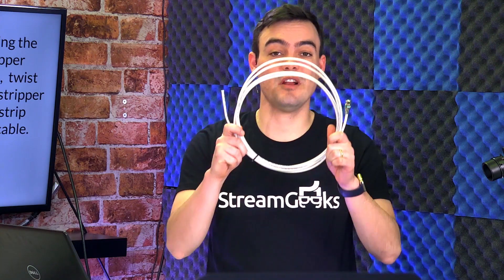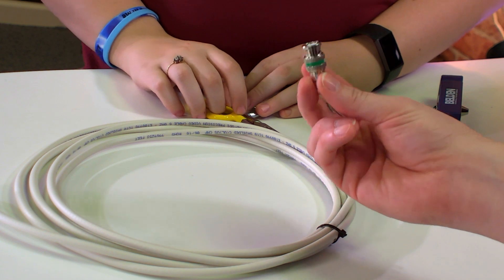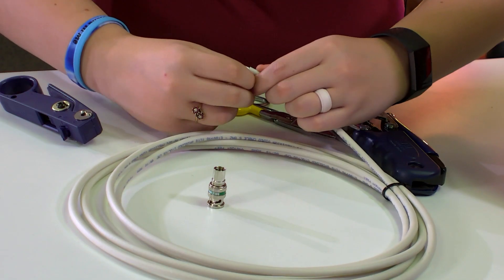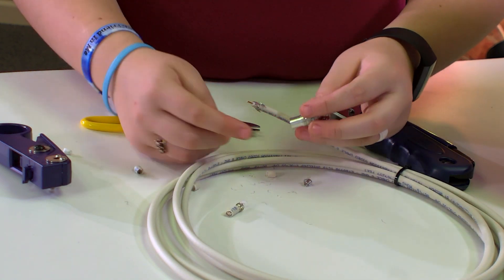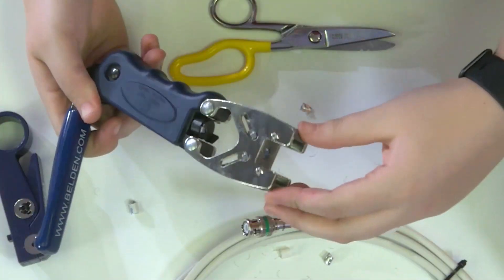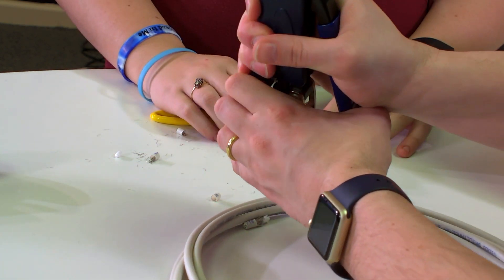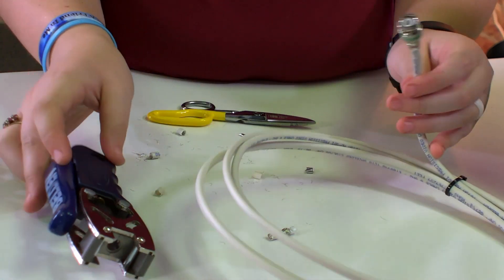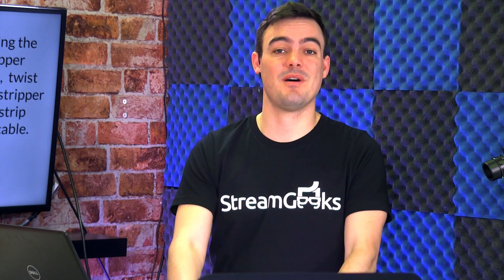How to Make SDI Cables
Learn how to make SDI cables with us! Here is a step by step guide on how to make SDI cable for your video production!